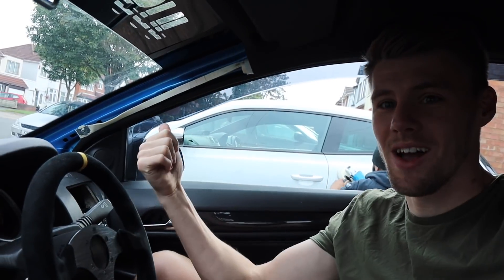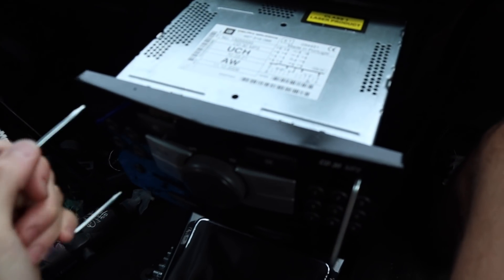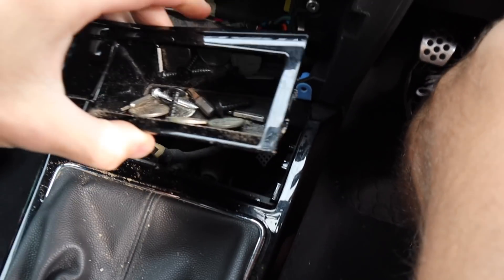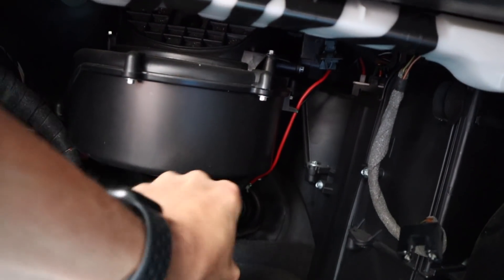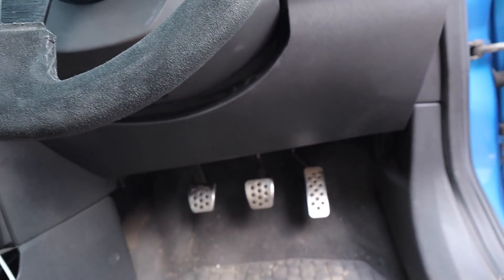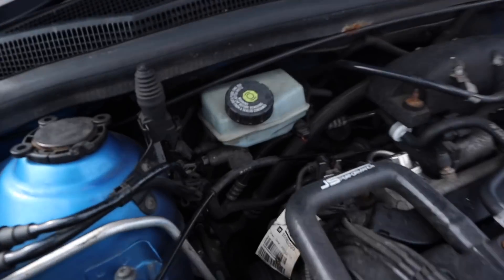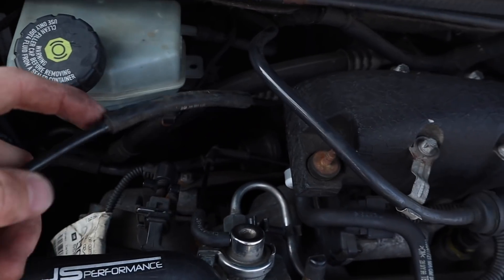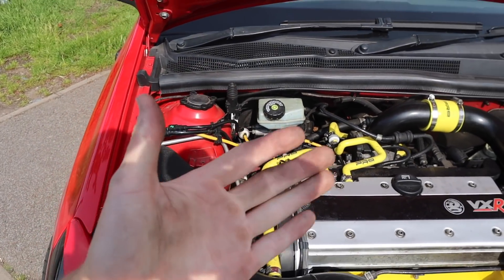INSTALLING GAUGES IN THE VXR (PART 1)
HI ALL ANOTHER VIDEO ON THE LAST MODS
YOU LOT ARE THE BEST